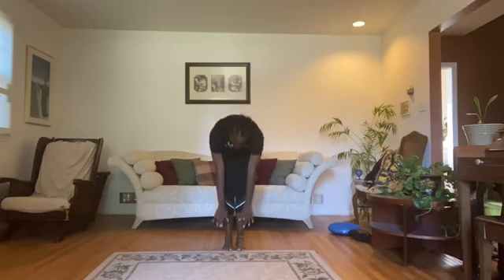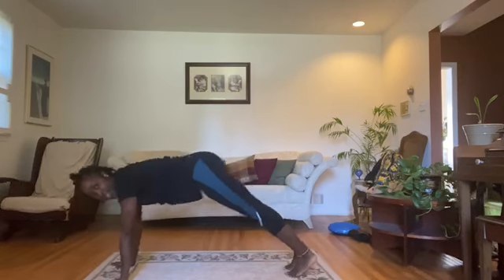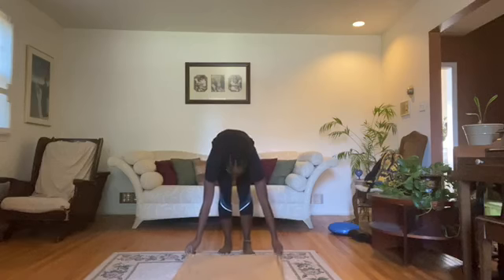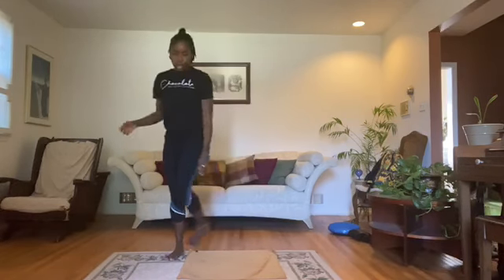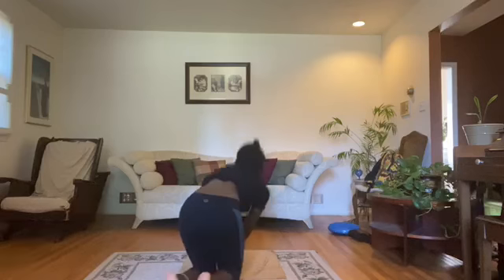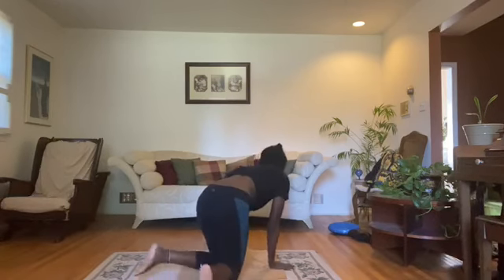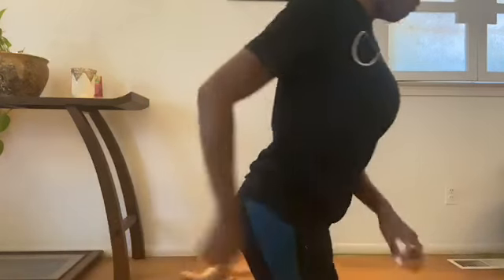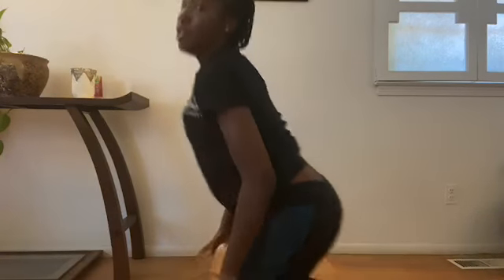Pre-K + Kindergarten Acro 4/7/2020